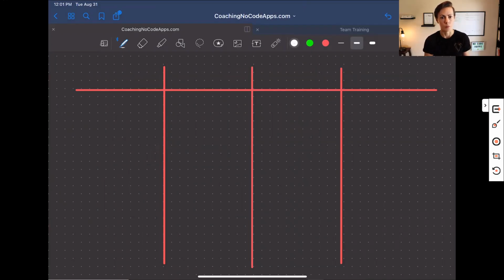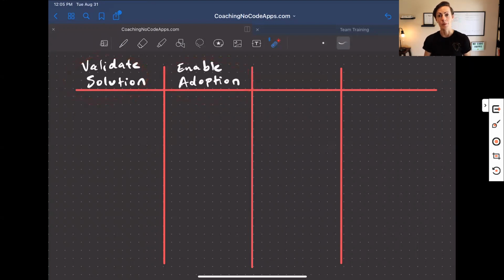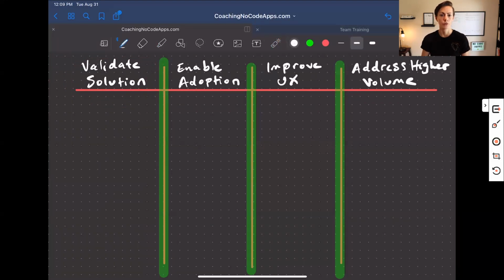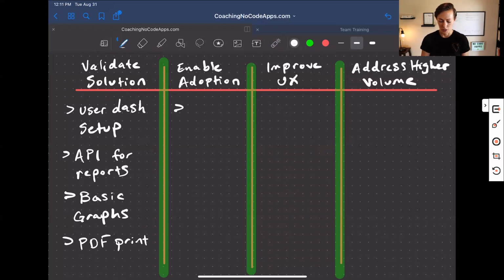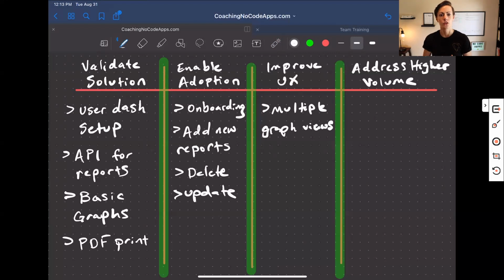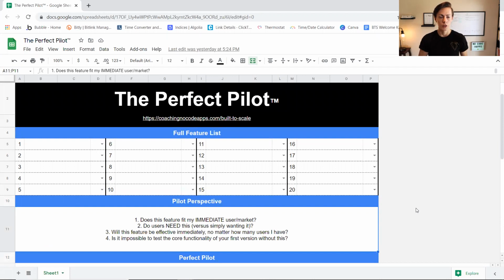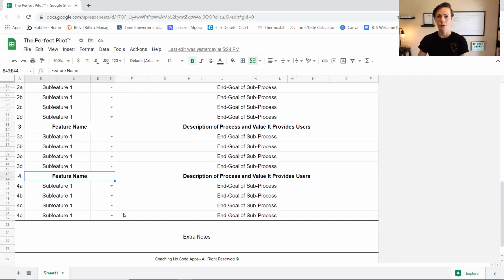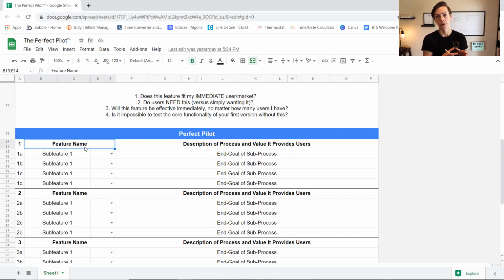Create a No Code App Development Roadmap (The Perfect Launch Template)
One of the very first steps we guide our private clients through is creating their Perfect Pilot scope for their no code apps.

A Perfect Pilot scope is a goal and outcome based scope for their version-1 apps (i.e. their Pilot apps) that ensures they’re launching the right things at the right times.

“Goal” and “outcome” based scopes are important…

When you create your pilot app in this way, it means you’re launching with intent.

And that means you’re automatically putting yourself on the right path toward growing and scaling with intent.

A lot of times, it’s easier just to build what “feels right,” and then see how things go...

But that’s a mistake because it involves way too many assumptions.

Instead, you want to…

- Create a strategic scope (a Perfect Pilot scope)
- Build, launch, and test your features in a logical order
- Progress through your soft launches with the intent of getting specific types of feedback at each stage
- Grow and expand your app based on strategy (versus just adding more, more, and more)

In truth, every single component of your app’s development, launch, and growth depends on creating the Perfect Pilot scope at the start.

And that’s why in this video, we’re guiding you through how to create your own Perfect Pilot scope.

Watch this video to walk through the process, step by step.

And make sure to make a copy of the Perfect Pilot template

That way, you can learn how the process works in this video…

Then grab the template and apply that same process to your own app.

We don’t normally release content and templates like this for free, but this one is too important not to share.